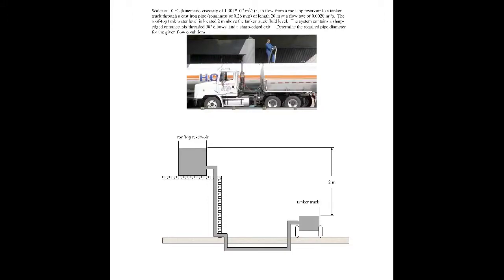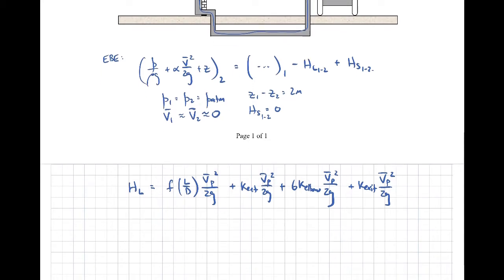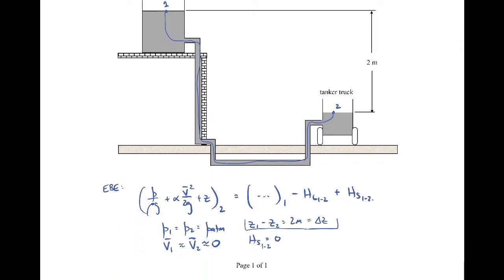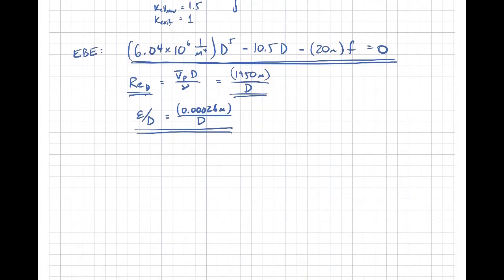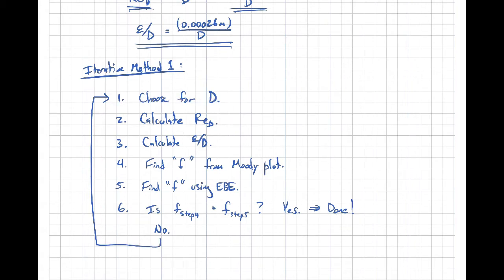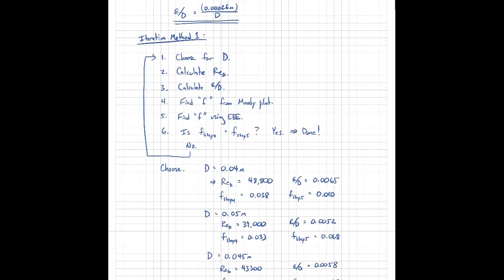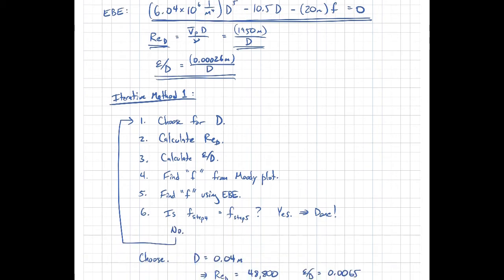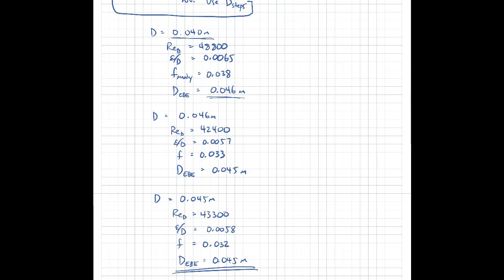Pipe Flow Example - pipe_11